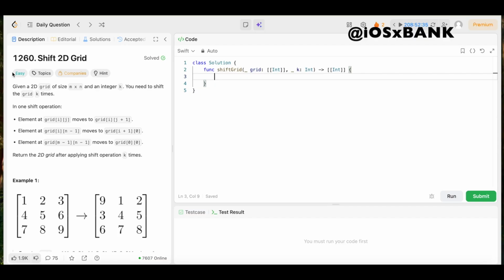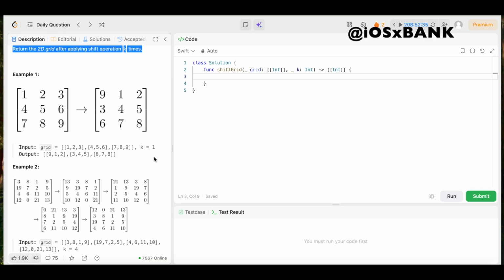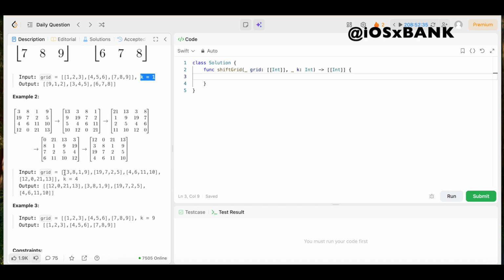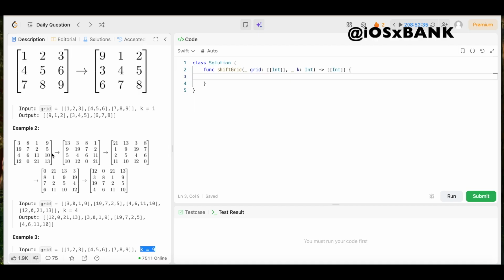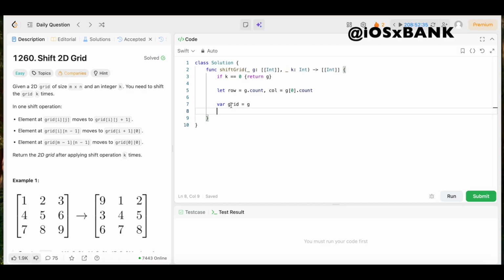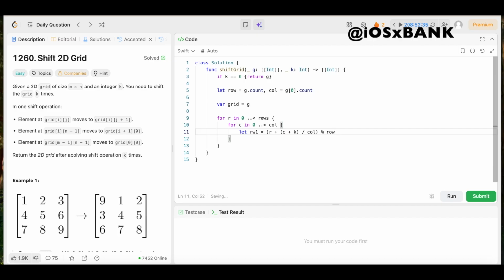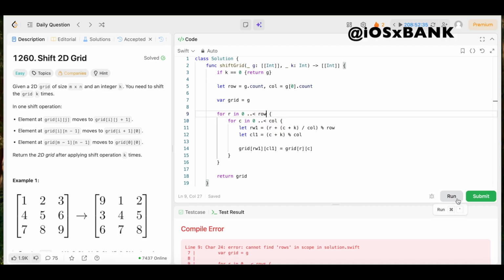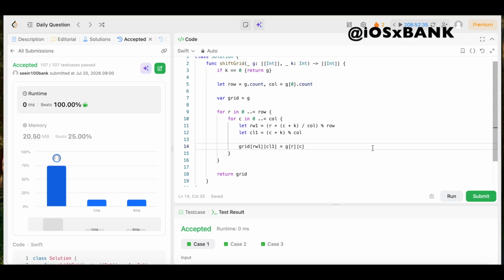Day 808: LeetCode Problem 1260. Shift 2D Grid - Swift